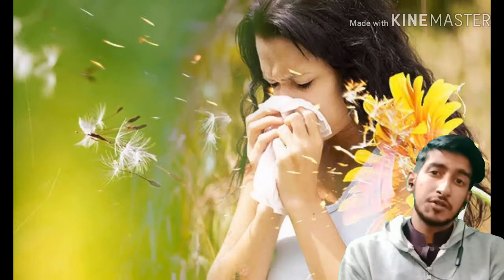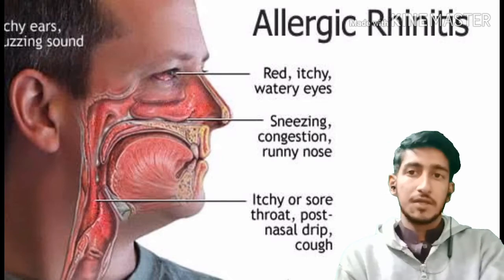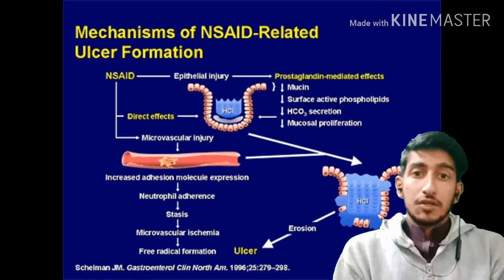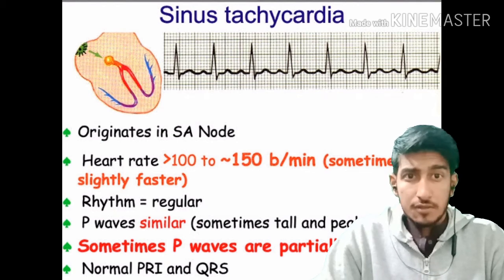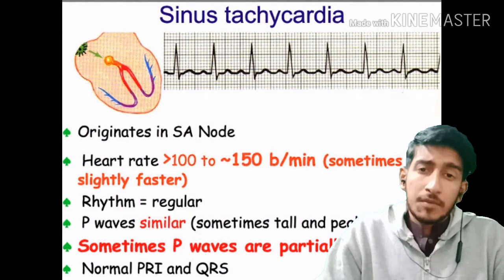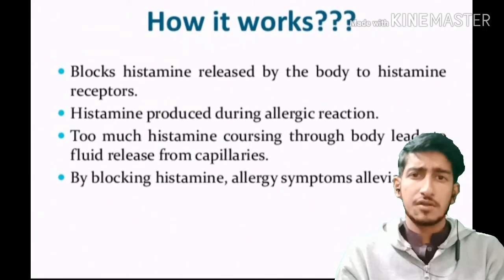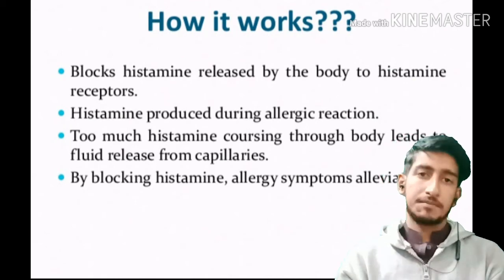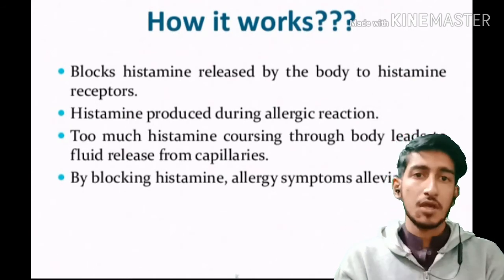Loratadine ( Claritin 10mg ): What is Loratadine Used For, Dosage, Side Effects & Precautions?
In this video I'm gonna discuss almost all you need to know about Loratadine ( Claritin 10mg ): What is Loratadine Used For, Dosage, Side Effects & Precautions?

- In this video, you'll learn:

- What is Loratadine ( Claritin 10mg )?

- Loratadine is an antihistamine drug. It competitively antagonizes histamine at the H1 receptor site.

- It is available as 10 mg tablets and liquid-filled capsules, and 5 mg orally disintegrating tablets and chewable tablets for children. and also available as 5 mg/ 5 mL syrup. It is also available in combination with a nasal decongestant to relief nasal and sinus congestion due to common cold or allergies.

- Loratadine is used in symptomatic relief of symptoms (nasal and nonnasal) associated with seasonal and perennial allergic rhinitis; treatment of uncomplicated skin manifestations of chronic idiopathic urticaria.

- Learn more about Loratadine mechanism of action, uses, dosage, side effects, and precautions in this video...